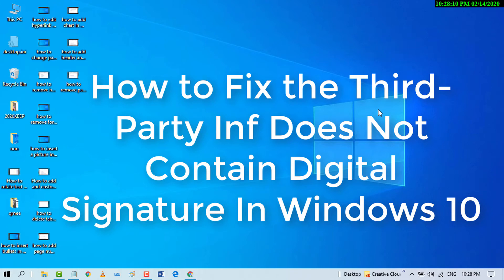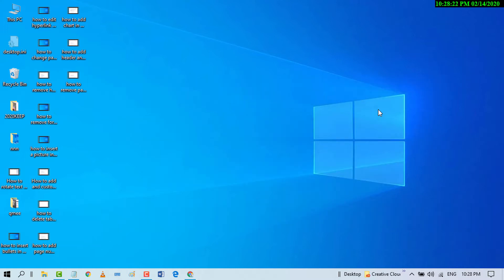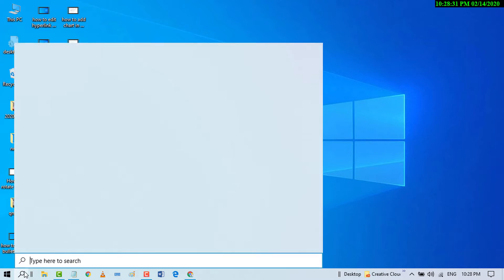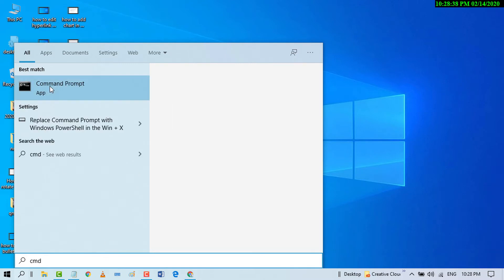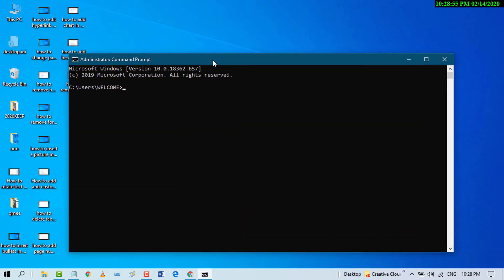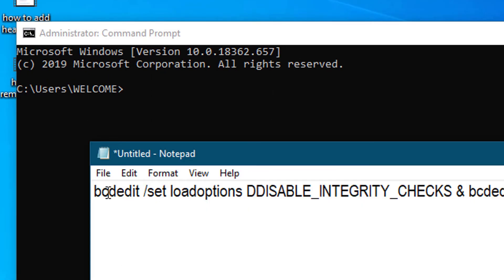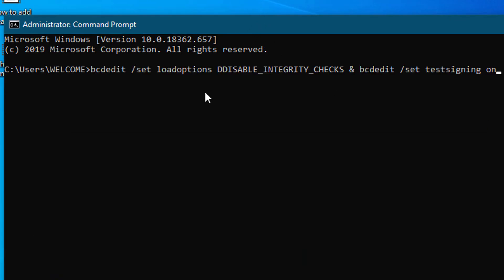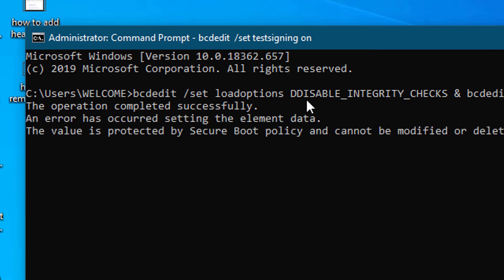How to Fix the Third Party Inf Does Not Contain Digital Signature on Windows 10/11